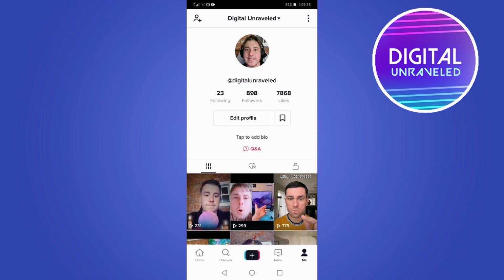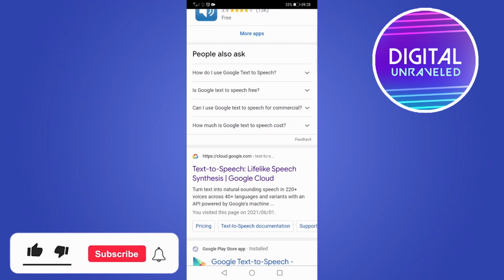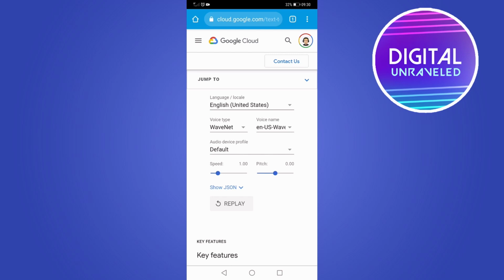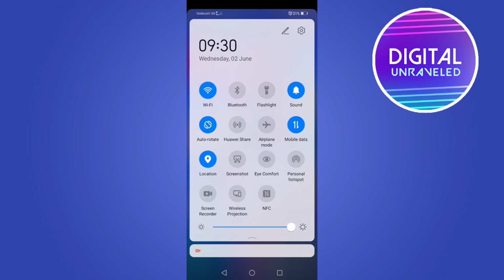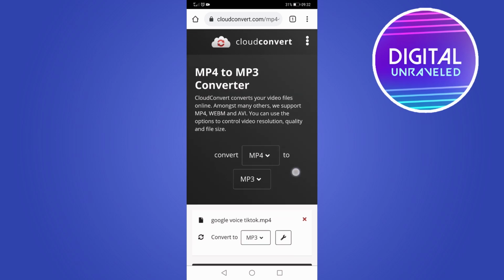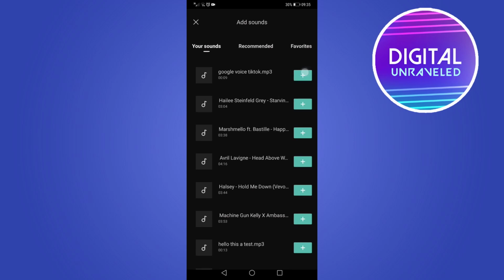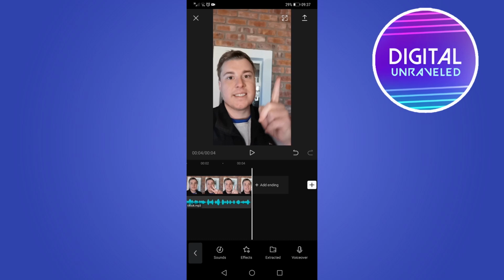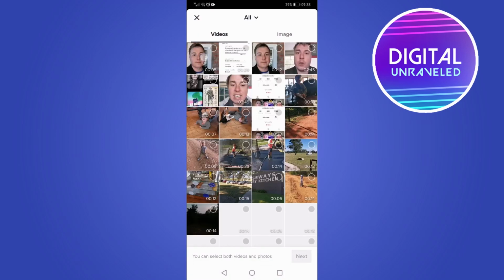How to get Google Voice on Tiktok (GET BOTH MALE AND FEMALE TTS VOICES!)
How to get Google Voice on Tiktok

Want to know how to get Google voice on Tiktok? The Google voice on Tiktok is something cool that you can add to your Tiktok videos if you don't like the new Tiktok text to speech voice. Getting Google voice on Tiktok will allow you to use both the male and female text to speech voices in your Tiktok videos which is cool. To learn how to get Google voice on Tiktok follow along with this video.